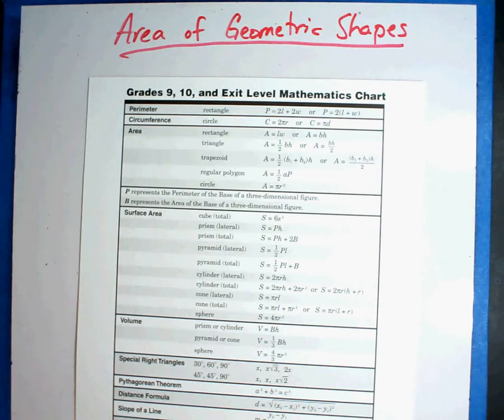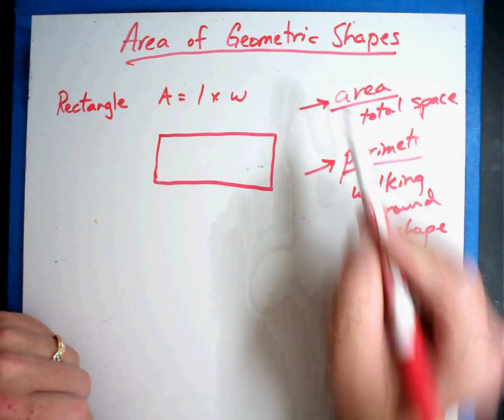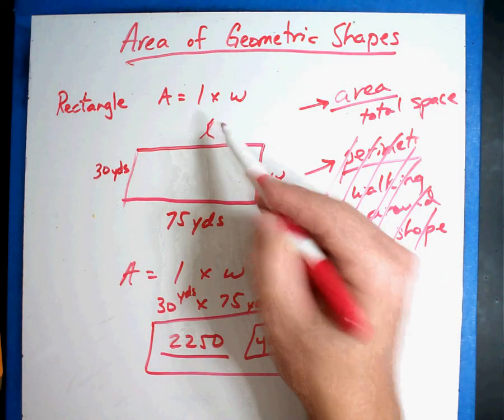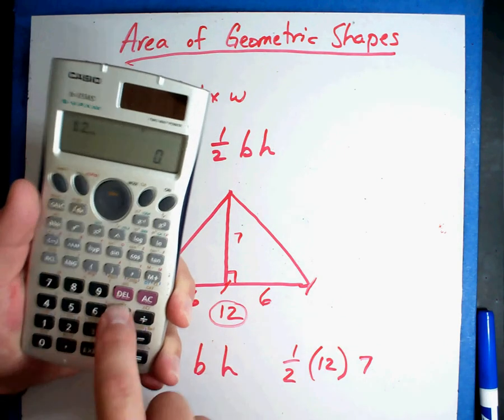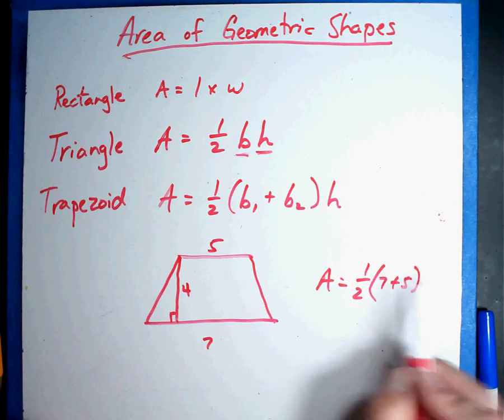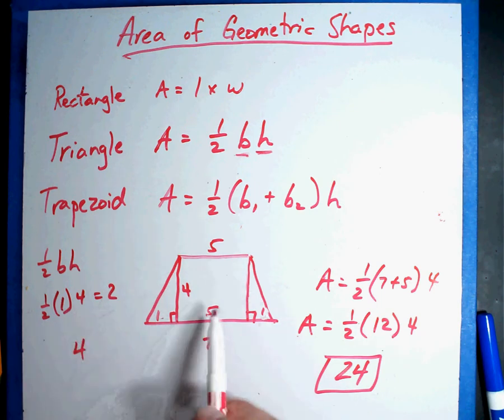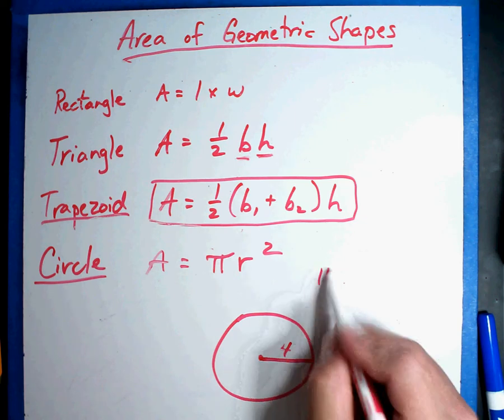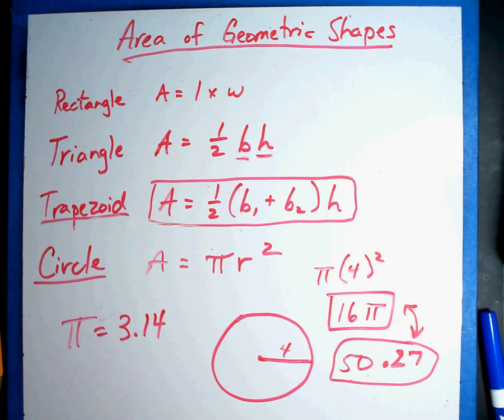Geometry video #5 - Area of geometric shapes.wmv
In this video, you will learn how to calculate the area of geometric shapes using the formulas from the mathematics chart.